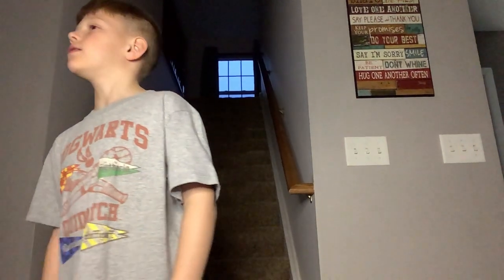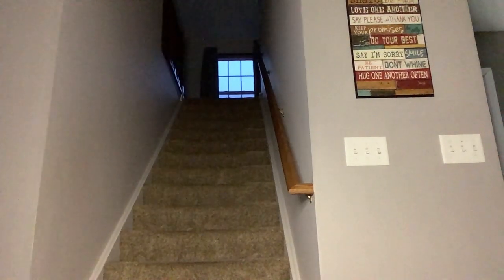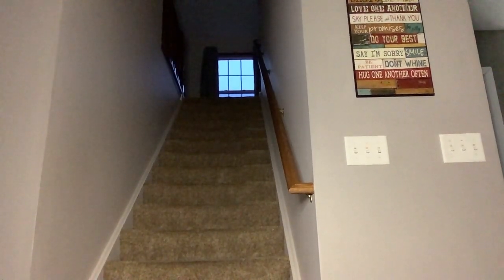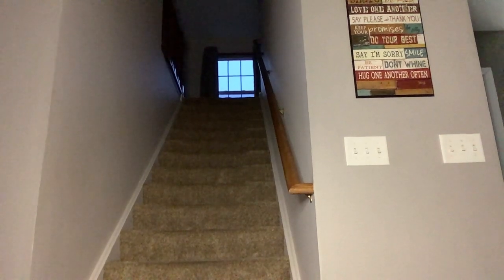January 12, 2023